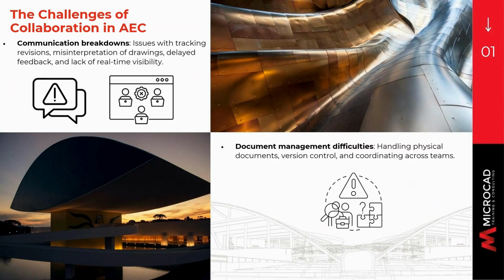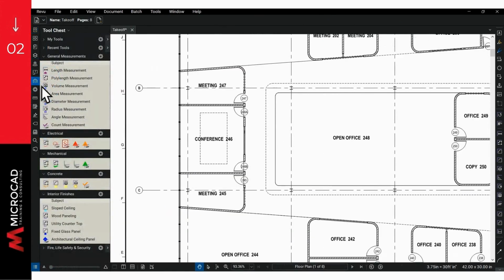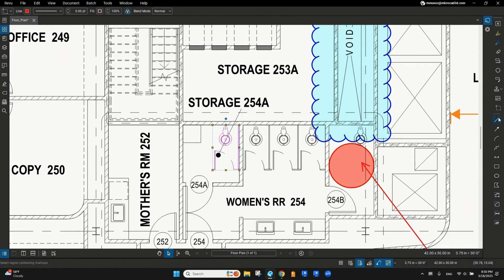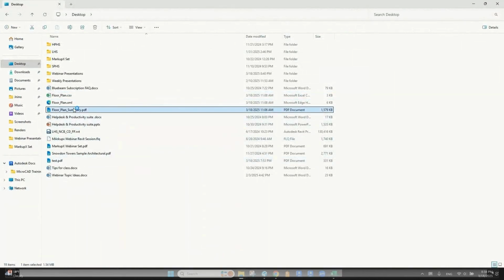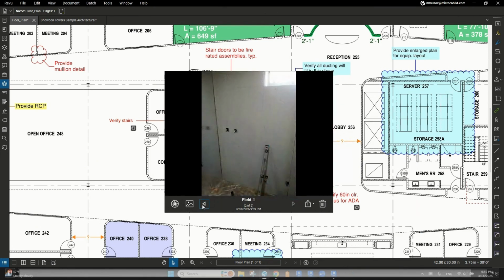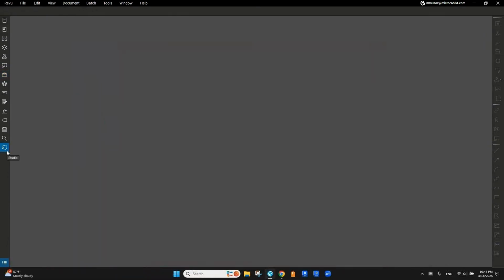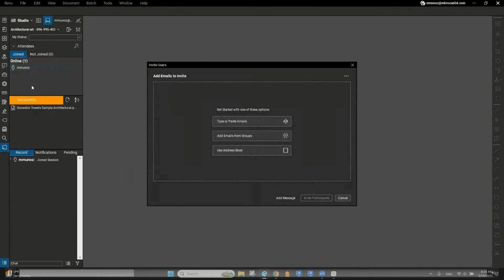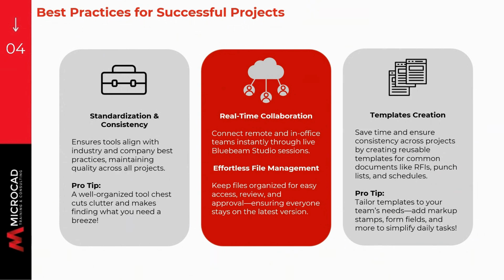From PDFs to Projects: How Bluebeam Powers AEC Success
Blueprints, RFIs, markups—AEC projects generate a mountain of documents, and keeping them organized can feel like a full-time job. But with Bluebeam, your PDFs become more than just static files—they turn into powerful collaboration tools that drive efficiency across every phase of your project.

In this webinar, we show you how Bluebeam Revu and Bluebeam Cloud simplify document management, streamline communication, and help your team work smarter, not harder. Whether you're tackling design reviews, submittals, or project closeout, discover how Bluebeam can transform the way you build.